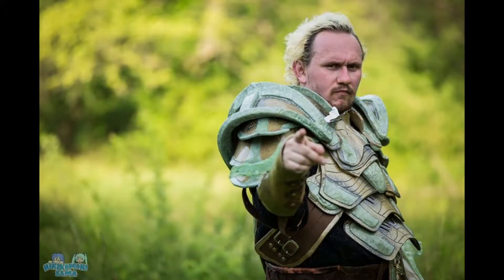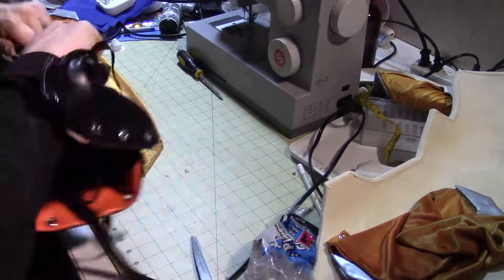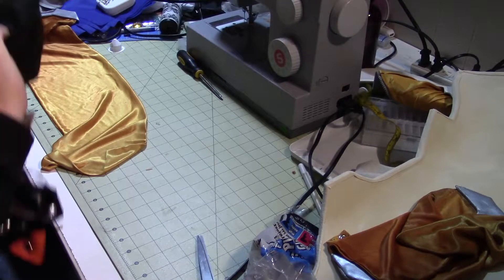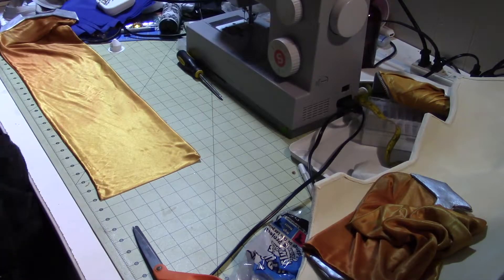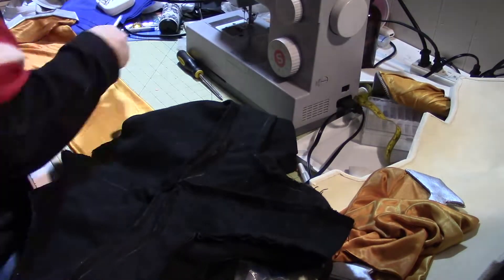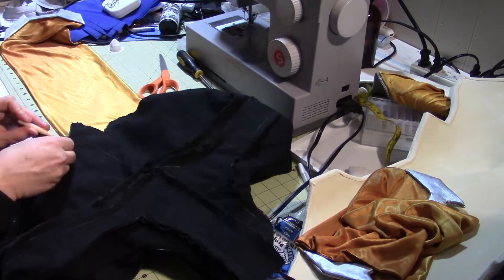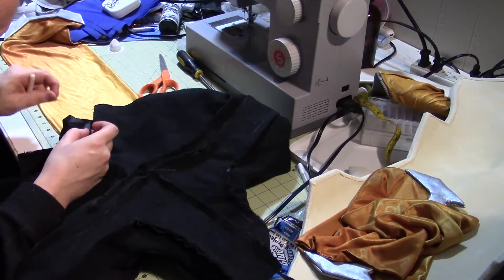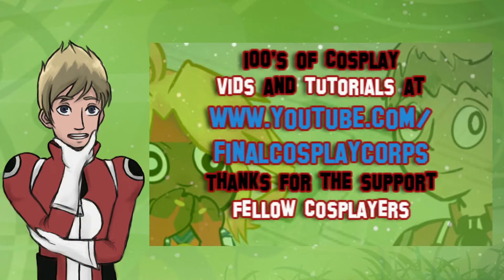Elements of Cosplay - Cutting with a Rotary Cutter